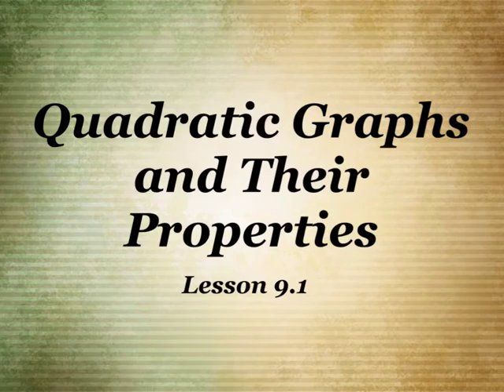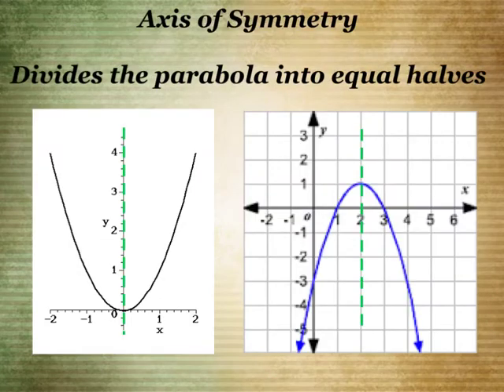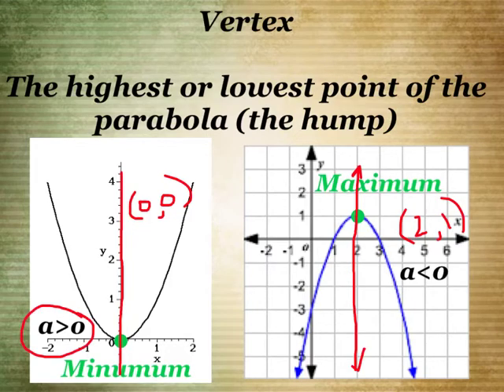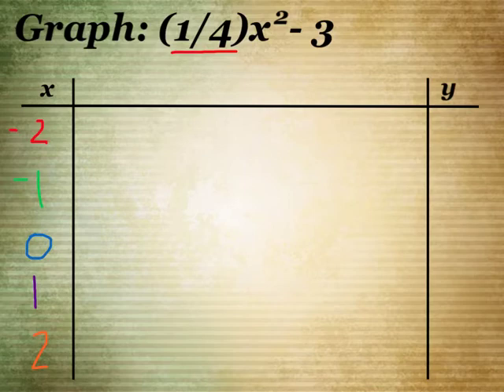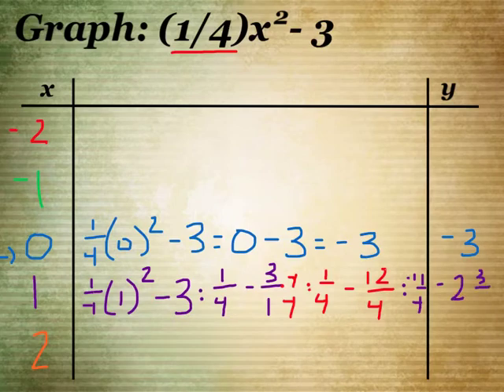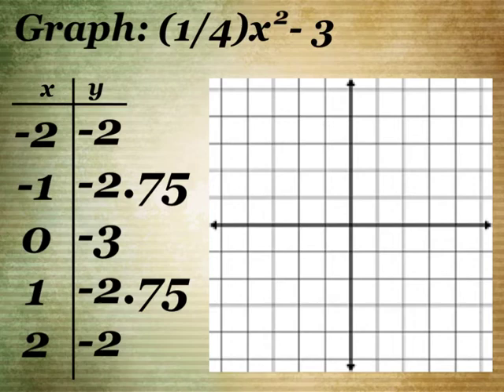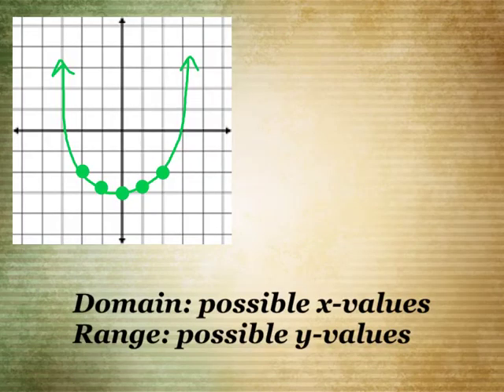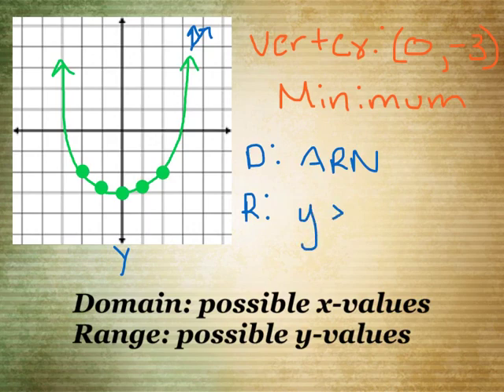9.1 Quadratic Graphs